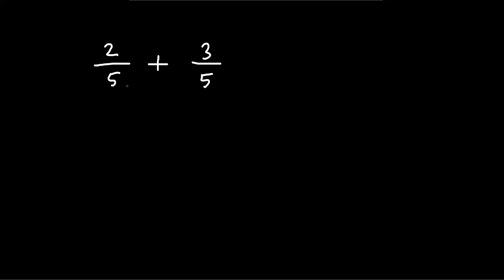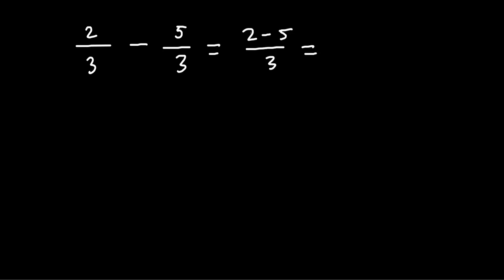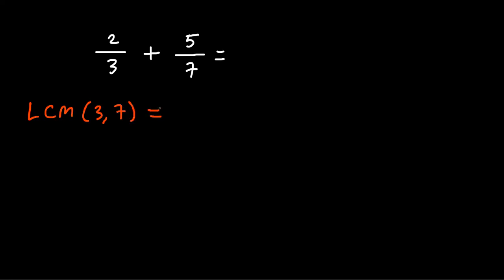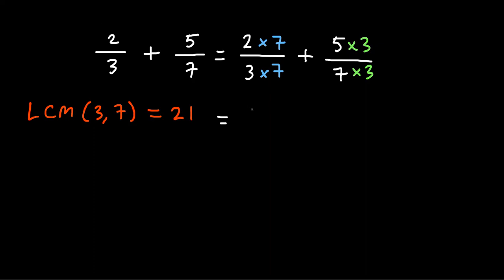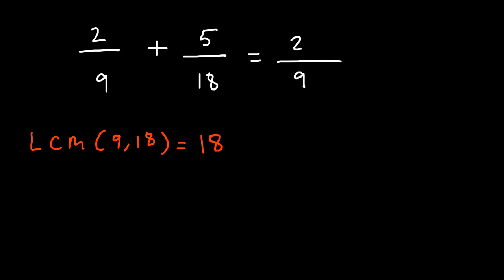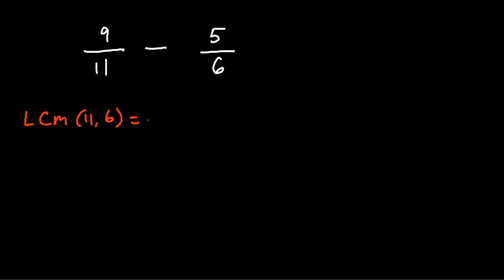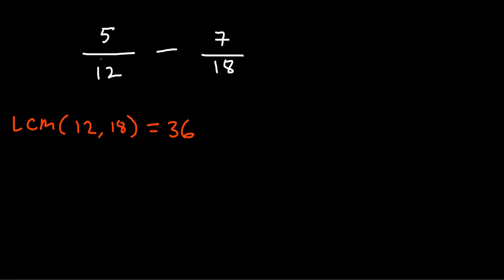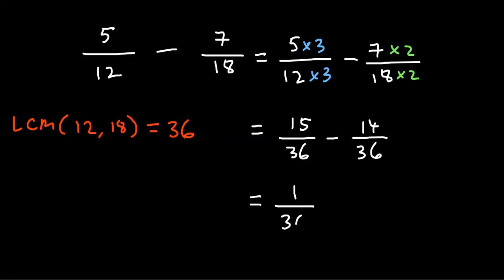Adding and Subtracting Fractions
In this video we learn how to add and subtract fractions together, including ones that don't have a common denominator.